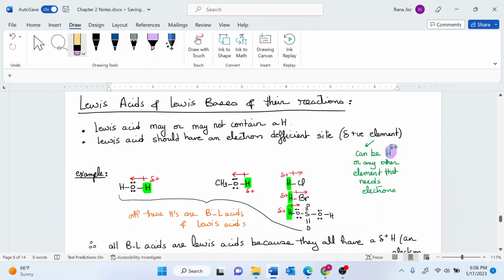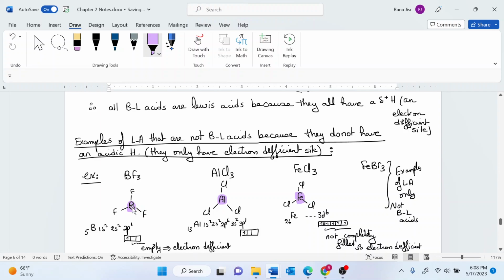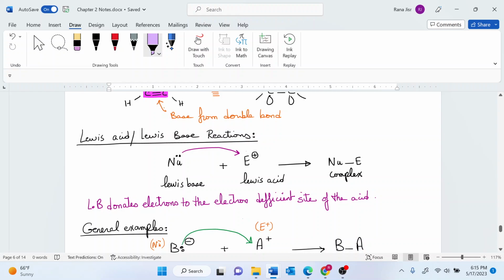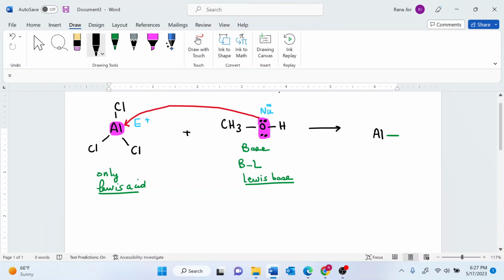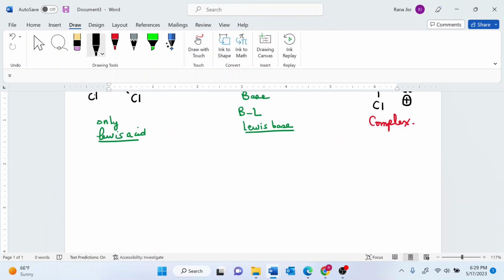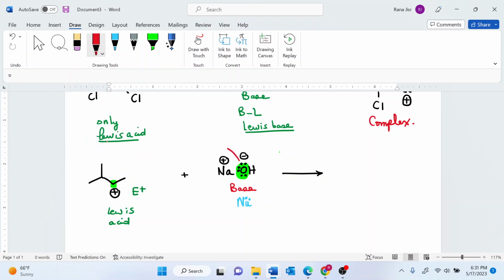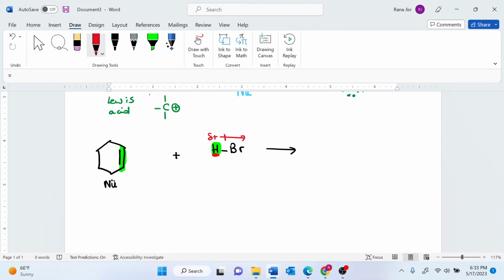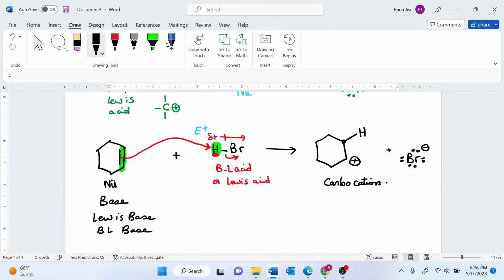Chapter 2 Lecture 4 Lewis acids and Bases